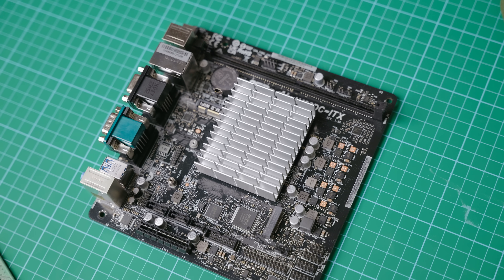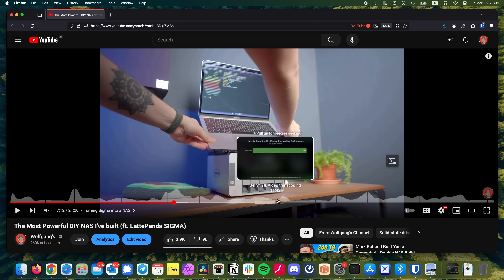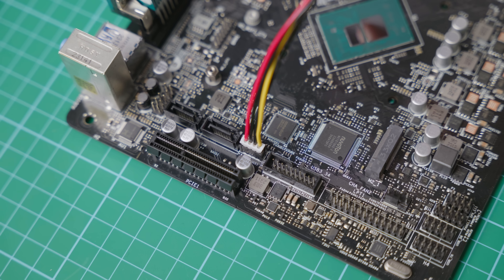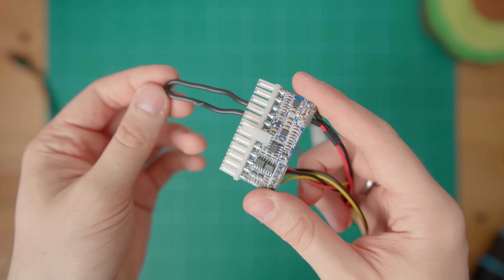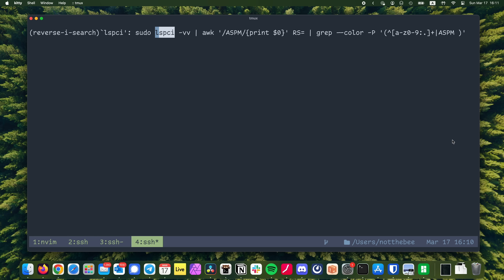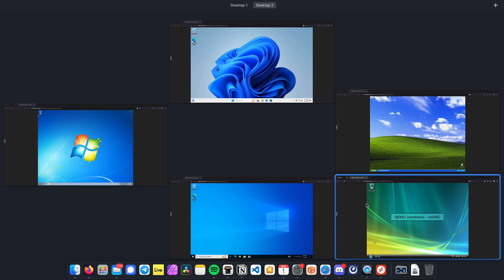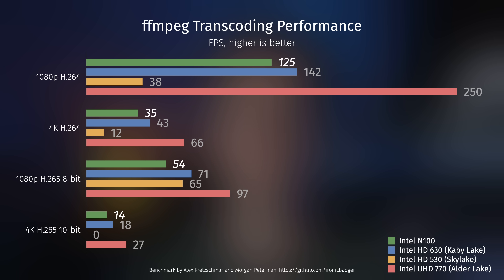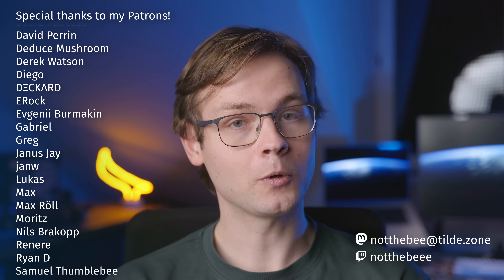Asrock N100DC-ITX – Almost Perfect! But...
Get started with Notion, sign up for free or unlock AI for $10 per month

Links:
Asrock N100DC-ITX (Amazon)
Jonsbo N2 (Amazon)
ASMedia ASM1166 M.2 SATA Controller (Amazon)
Trendnet 10Gbit SFP+ Adapter (Amazon)
DC Jack to block terminals adapter (Amazon)
4-pin ATX extension cable (Amazon)
PicoPSU (Amazon)
Sharkoon SilentStorm SFX Bronze 450W (Amazon)

Other stuff that I use:
Monitor arm (Amazon)
Laptop stand (Amazon)
Keyboard (Amazon)

Chapters:
00:00 Introduction
01:50 Notion
03:46 N100DC-ITX and SATA power
05:54 Using N100DC-ITX with an ATX PSU
07:15 The build
08:12 What will I use this build for?
08:53 Power consumption
13:08 Hardware Video Transcoding
14:59 Performance
15:58 Outro